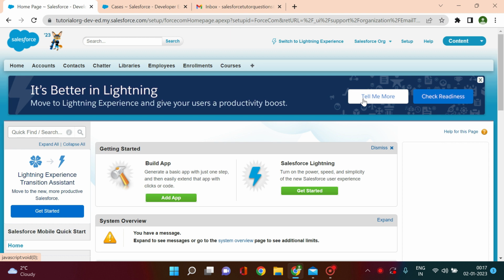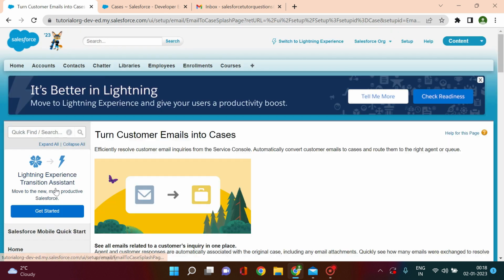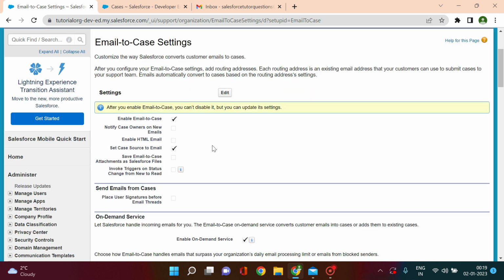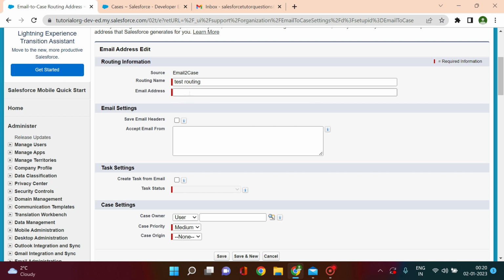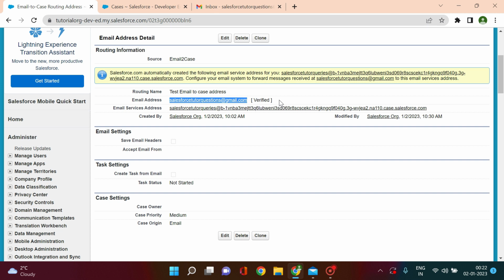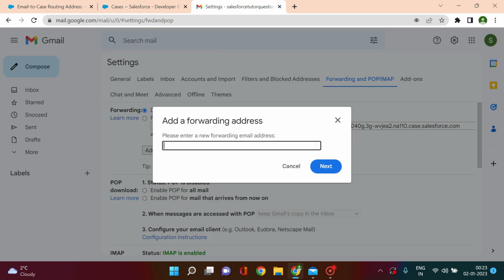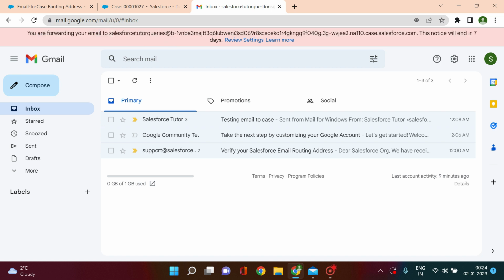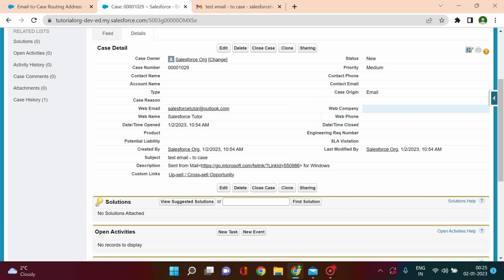How to configure email to case in Salesforce?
This video explains how you can configure email to case in Salesforce.